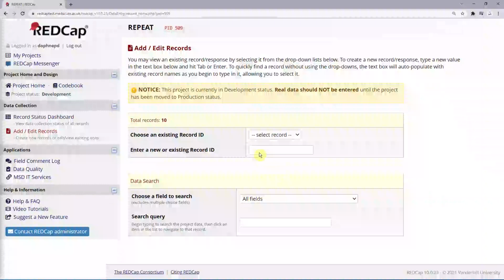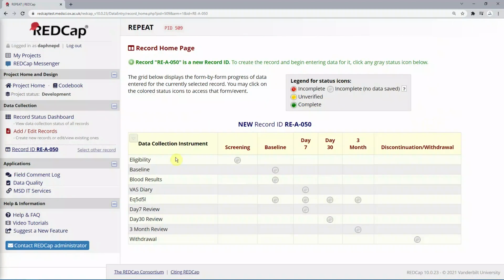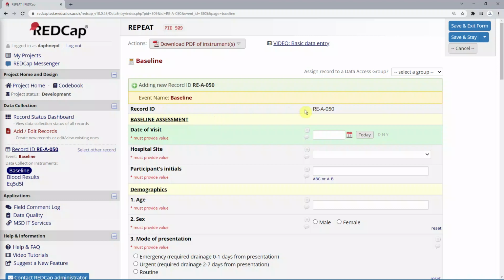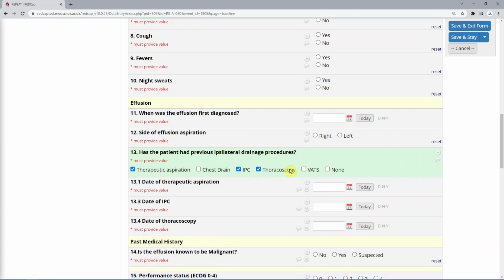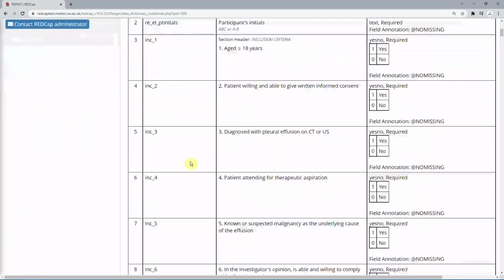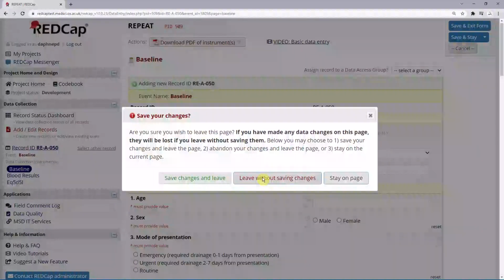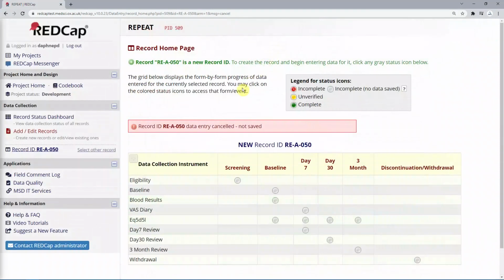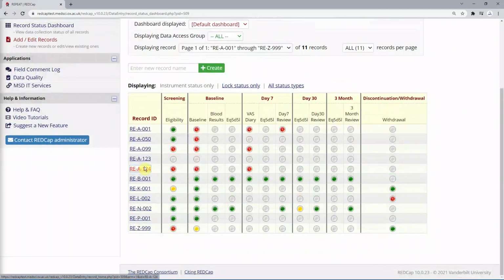REPEAT trial - Data Entry in REDCap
This training video was created for REPEAT trial staff. It is the 2nd video in the REDCap series 'Using REDCap for electronic data capture'. It demonstrates how to enter trial data in REDCap.

Chapters:
00:00 Welcome to data entry
00:08 Adding records
03:39 Mandatory questions
03:58 Trial number
04:09 Dates
04:28 Drop-down fields
04:53 Text and number fields
05:07 Single select options
05:32 Multiple choice options
05:45 Conditional fields
06:58 Codebook
07:32 File upload
08:26 Missing values
09:59 Saving and exiting
10:58 Editing an existing record